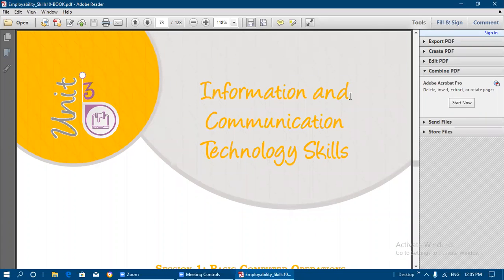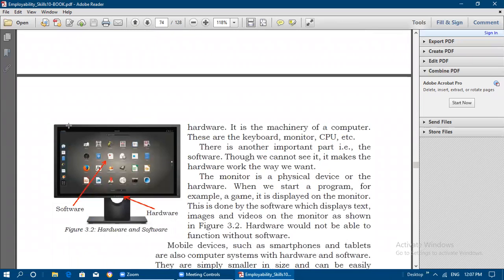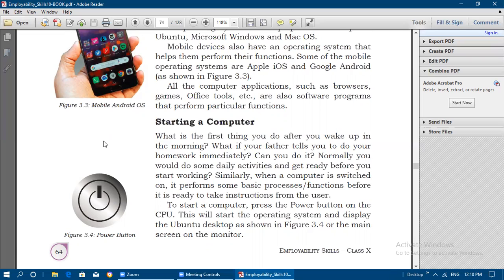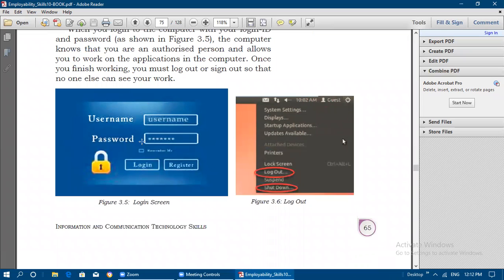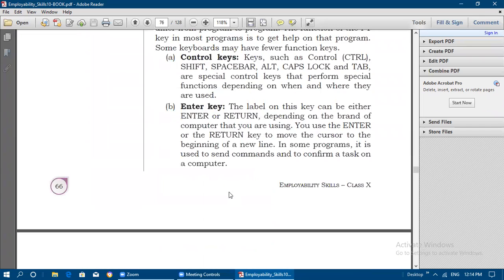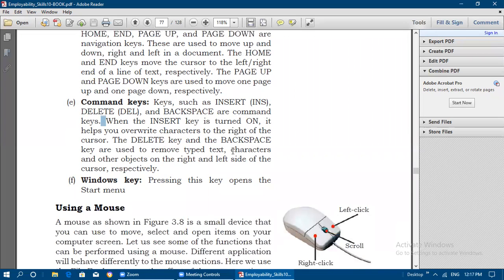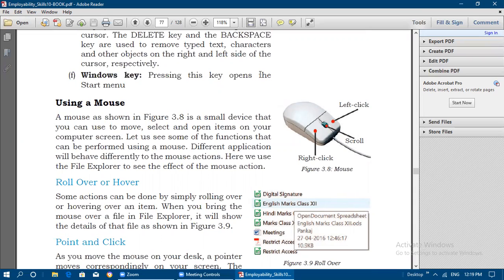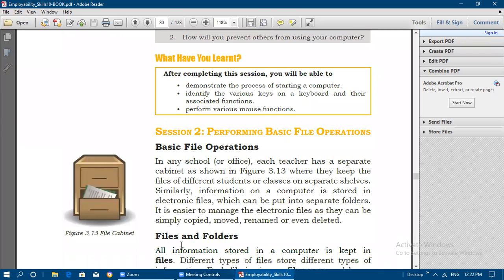EMP-ICT SKILLS-SESSION-1-BASIC COMPUTER OPERATIONS